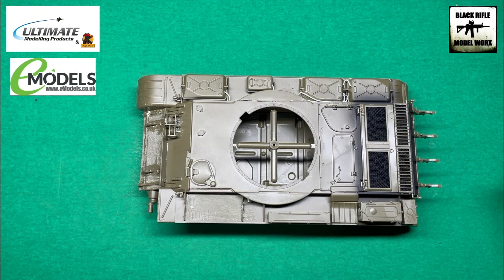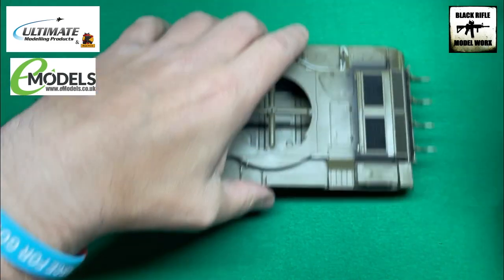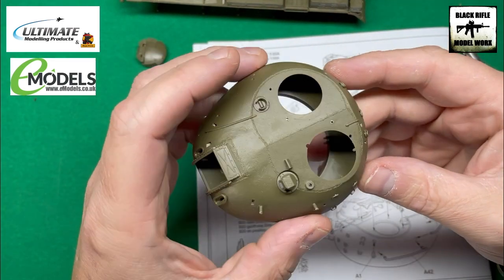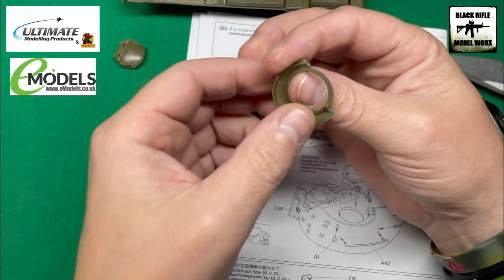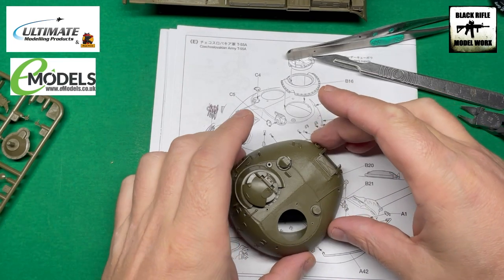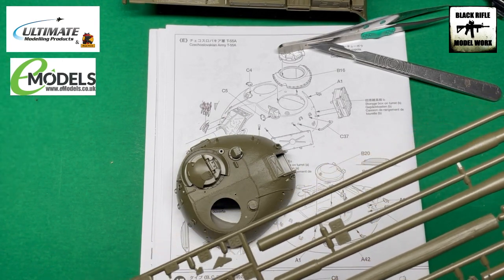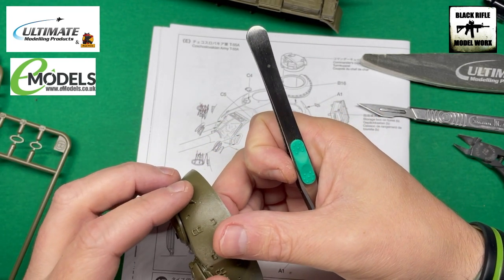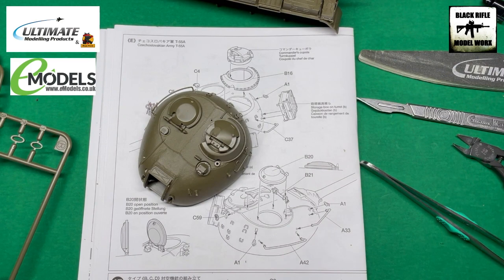Ultimate Modelling Products African Union T55-A Build Series - Part 3 Turret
In this, our first build series for the new Ultimate channel, Luke from Black Rifle Model Worx (our guest modeller), is building the turret of the African Union Tamiya T-55A, but with a twist! Watch for more information.

Links.